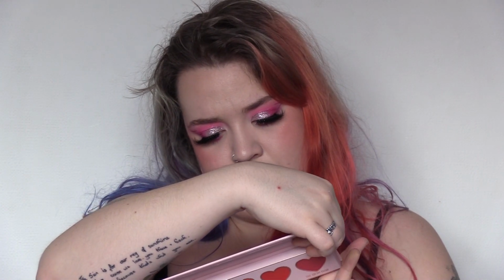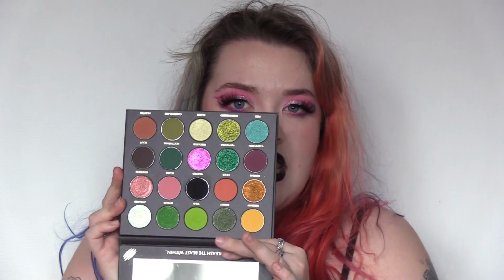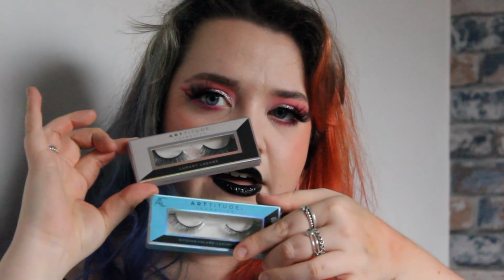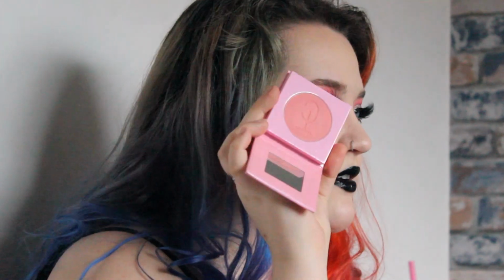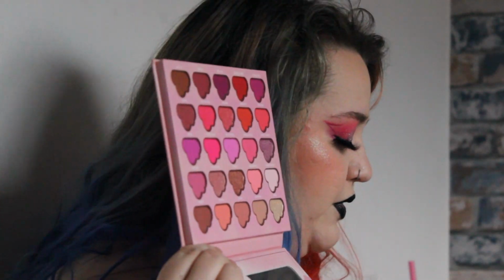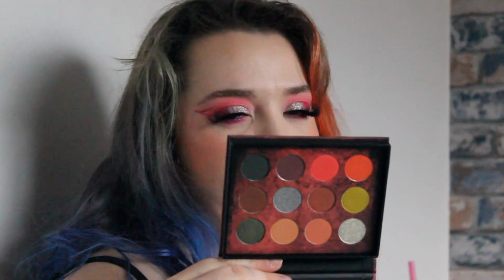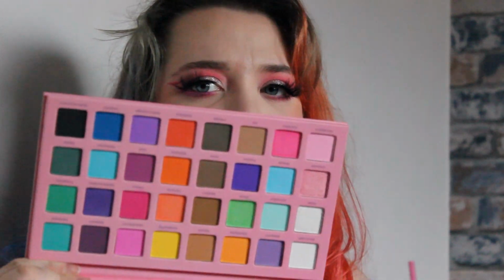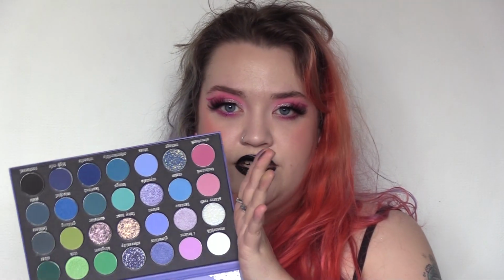A UK indie makeup haul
@bperfectcosmetics Chroma cover Luminous foundation, Cronzer in Pecan and Get wet highlighter in Skin Sheen
@vievemuse Bronzer duo in medium
@trigwellcosmetics Blush in Strawberry Lemonade
@withlovecosmetics.co Pink dreams palette
aleibeauty pigment in Barbie
@glisten_cosmetics Wet liner in Raspberry punch
@madebymitchell Gel Glaze in Pink Monday
@plouise_makeup_academy Brow fix
@ve_cosmetics Ravens tears lip duo